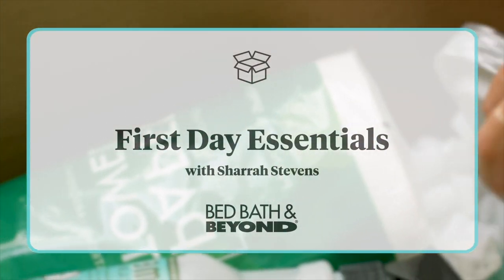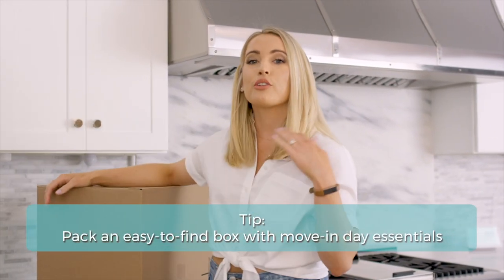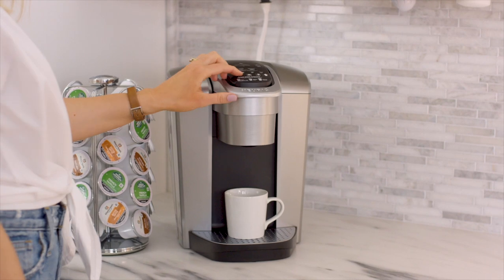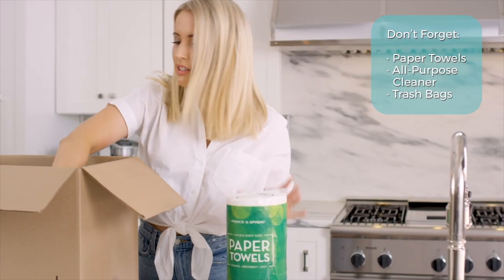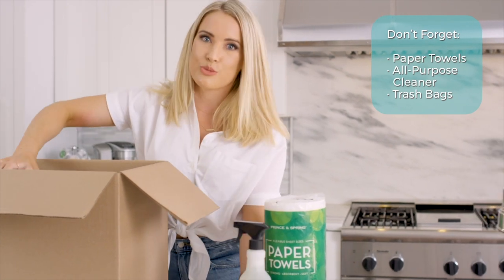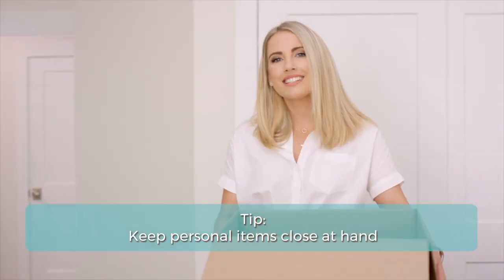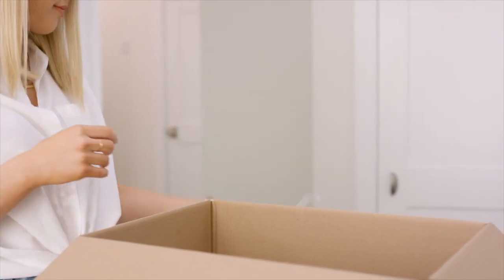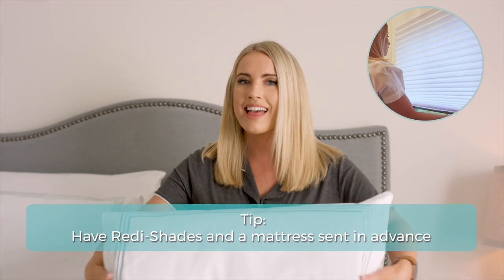Moving Made Easier: First Day Essentials | Bed Bath & Beyond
The first day in your new home can be a tough one if you’re not prepared. Watch as influencer and home expert, Sharrah Stevens shares tips on how and what to pack in your last box before your move. That way you have all the essentials on the first day in your new home!